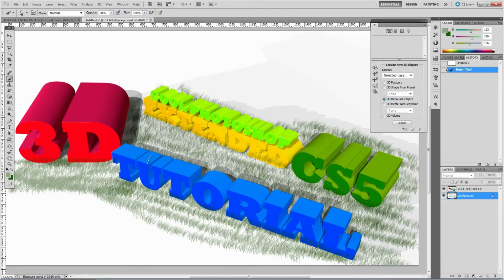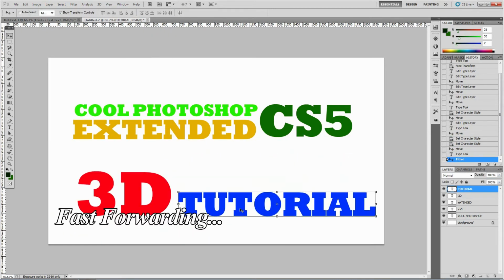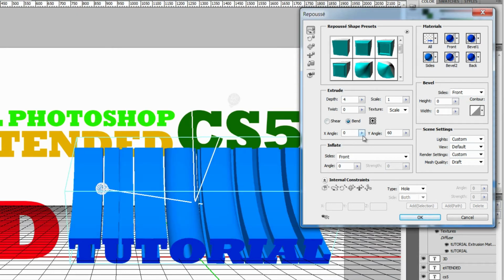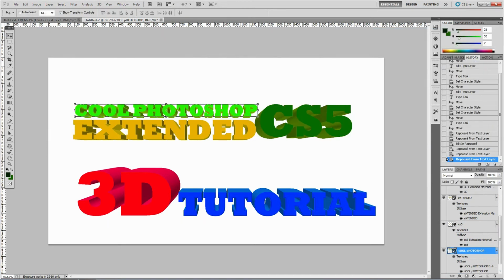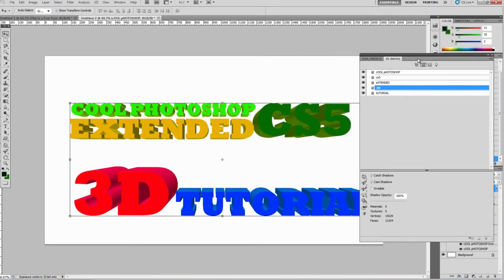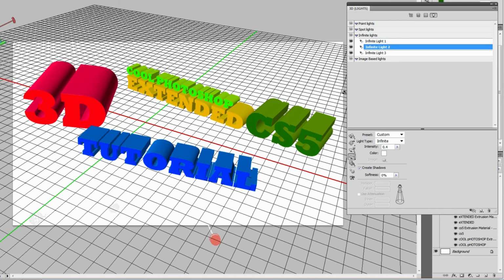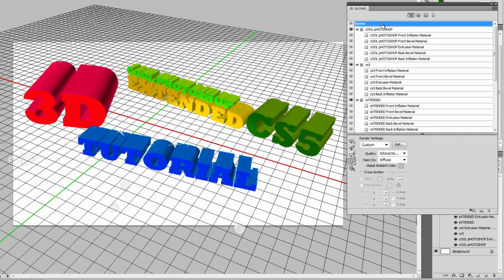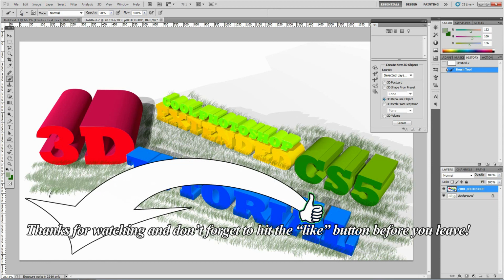Easy 1-2-3 3D Text tutorial PS CS5 Extended with Shadows HD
In this tutorial, you will learn how to create awesome 3D texts in a 3D field, how to cast shadows from one text layer to another. This is done with the Repoussé 3D options that are only available to PS CS5 EXTENDED users. If you have a lesser version, follow the link at the beginning of the video and I will show you how to create 3D texts in CS5.